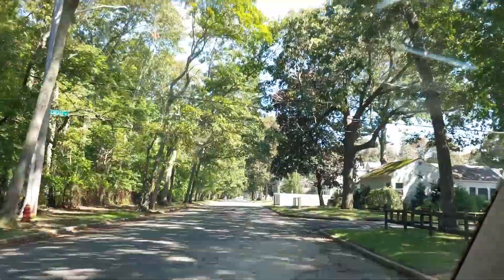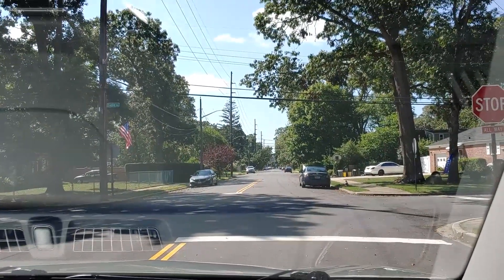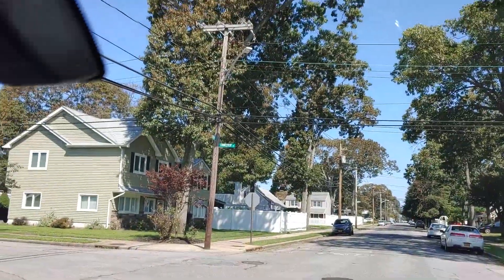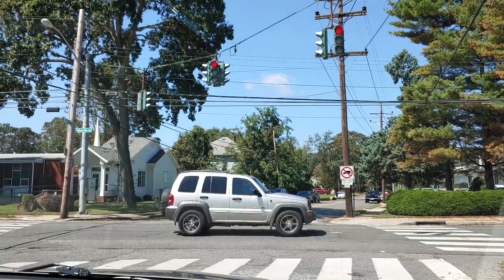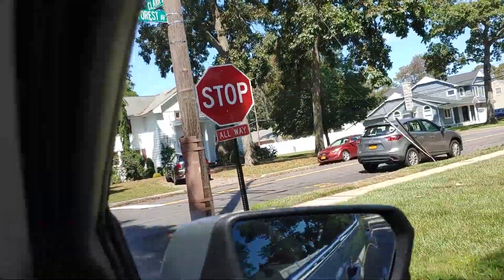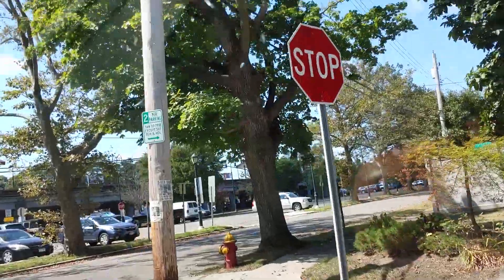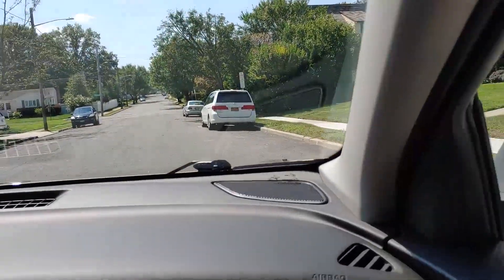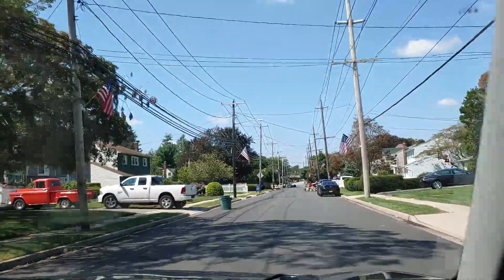DE CLASS 2